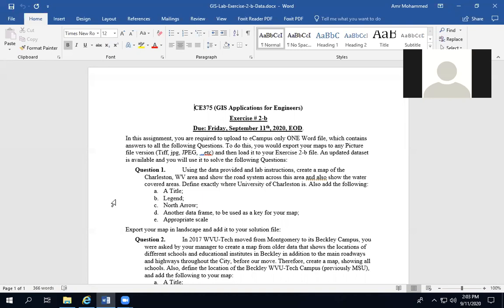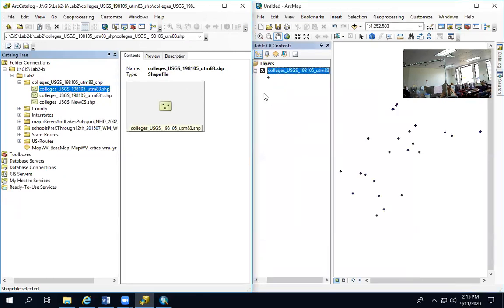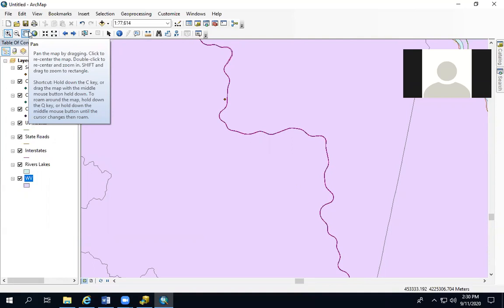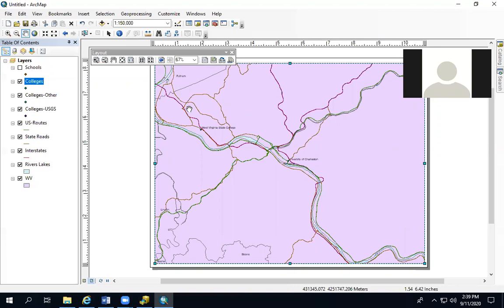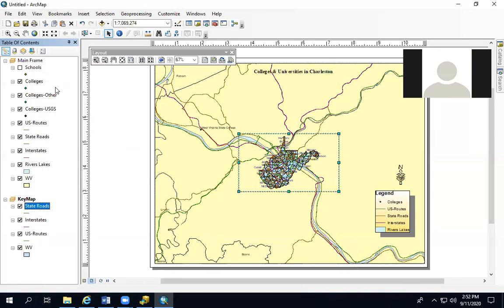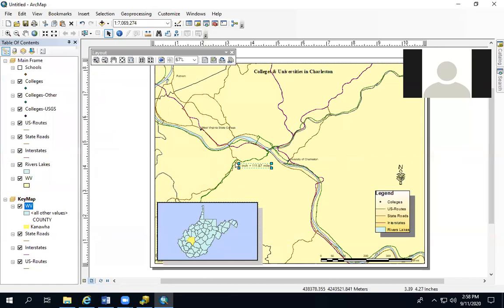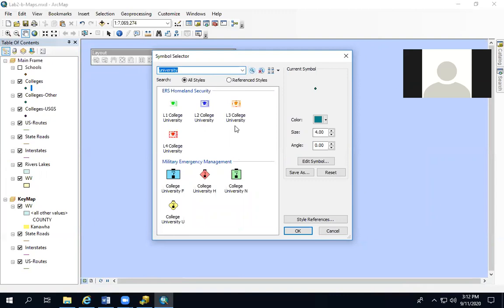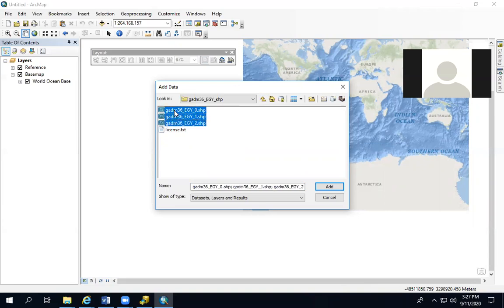CE375: Zoom Recording for Lab 2-b GIS 2020/09/11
Zoom recording for our GIS Lab Session 2-b: